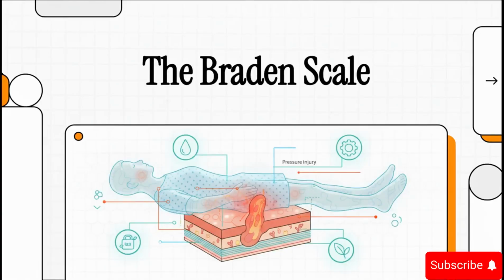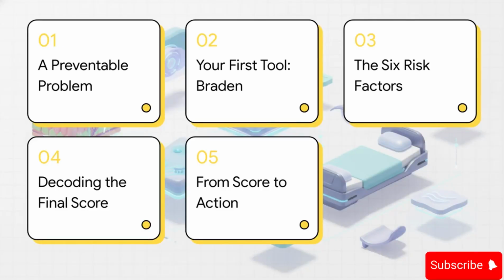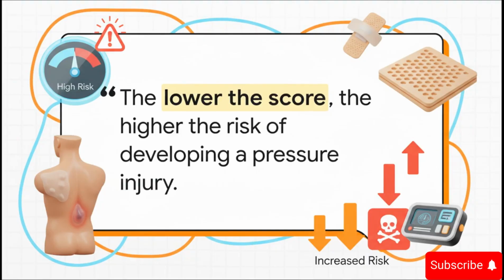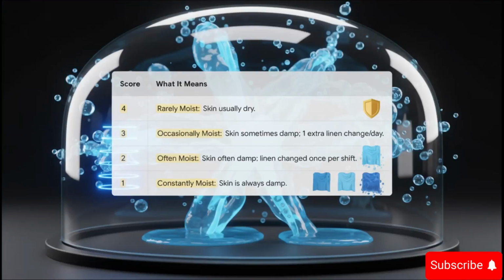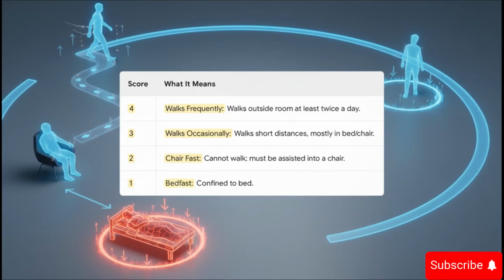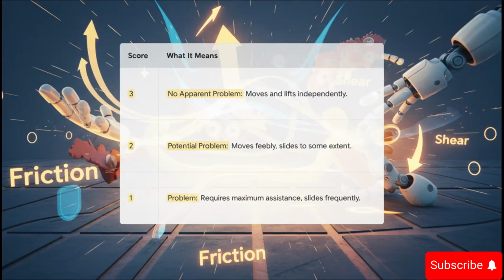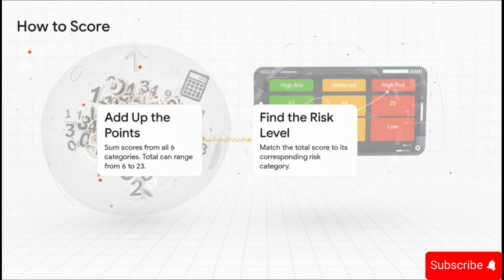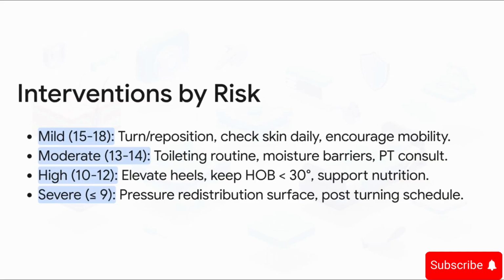How to Use the Braden Scale | Nursing Assessment Guide (2025)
Learn how to accurately assess pressure injury risk using the Braden Scale.
In this video, we break down each component of the Braden Scale, explain how scoring works, and show you how nurses and healthcare professionals use it to prevent pressure ulcers. Perfect for nursing students, new nurses, caregivers, and anyone preparing for NCLEX or clinical practice.

⭐ What You Will Learn:

What the Braden Scale is

How the six categories work (Sensory Perception, Moisture, Activity, Mobility, Nutrition, Friction & Shear)

How to score patients correctly

How to interpret total scores

What interventions to use for different risk levels

Tips for documentation and clinical application

📌 Why the Braden Scale Matters:

The Braden Scale is one of the most widely used tools for evaluating a patient's risk of developing pressure ulcers. Understanding it can improve patient outcomes and reduce preventable injuries.

🔍 Keywords Included:

braden scale, braden scale tutorial, pressure ulcer assessment, nursing assessment tools, pressure injury prevention, braden scale explained, nursing student basics, wound care assessment

👍 If you find this helpful:

✔ Share with your classmates or coworkers